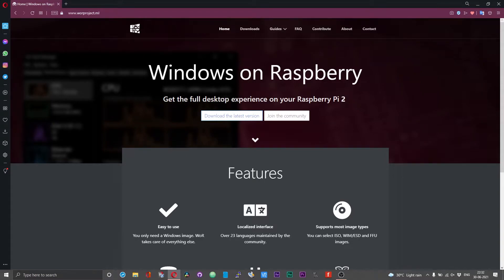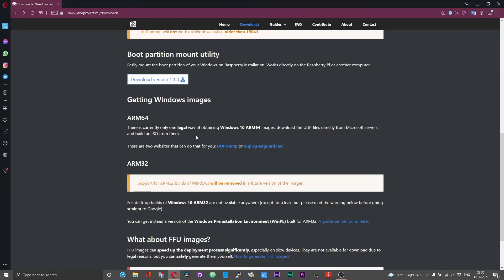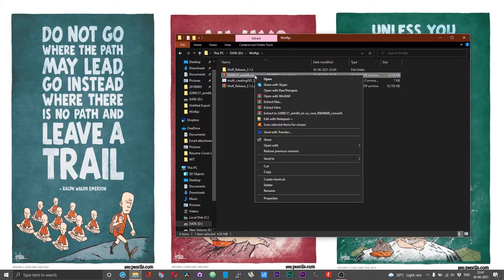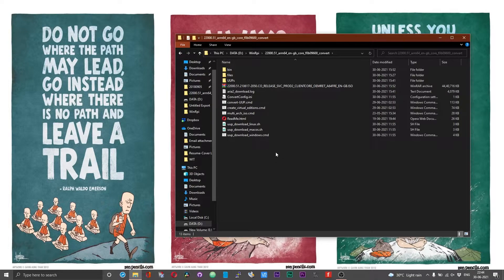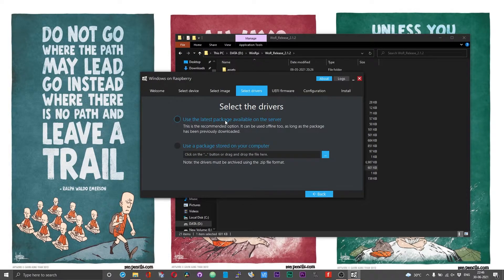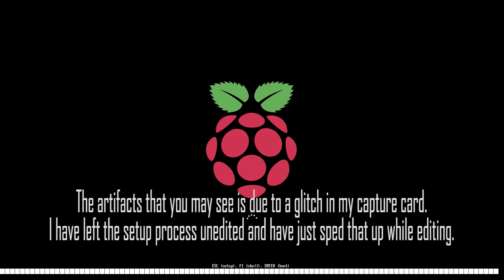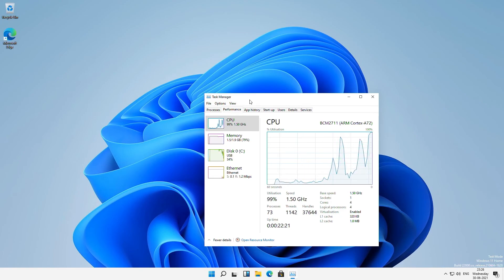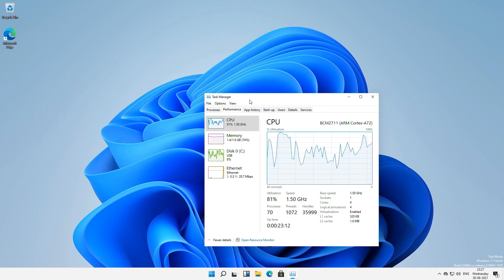How To Install or Run Windows 11 On Raspberry Pi 4 | Windows on ARM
How to install windows 11 on Raspberry Pi 4/400. How to install Windows 11 on Raspberry Pi. Windows 11 on Raspberry Pi 4.

Timestamps:
00:00:00 Introduction
00:00:13 Obtaining Windows 11 ISO File
00:04:50 A Very Very Important TIP
00:06:00 Creating A Windows 11 Bootable SD Card or Hard Drive
00:08:40 Setting Up Windows and First Boot

Link to Windows on Raspberry Pi project page:
worproject.ml